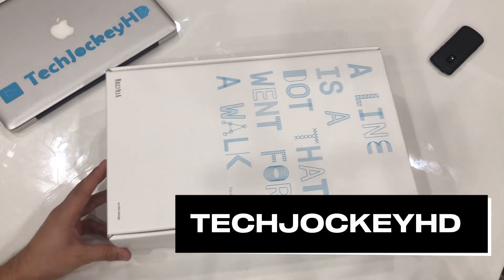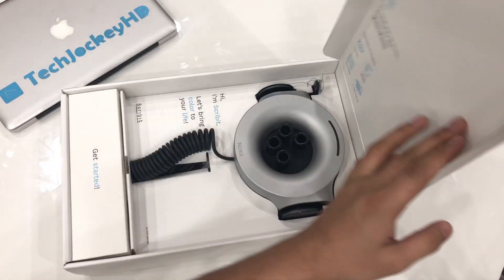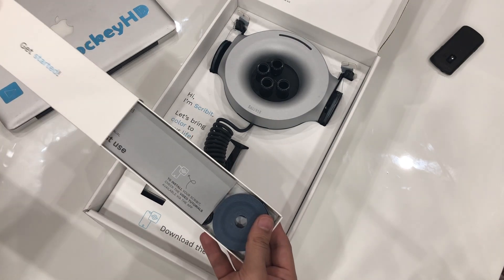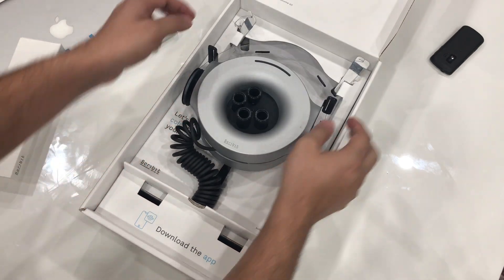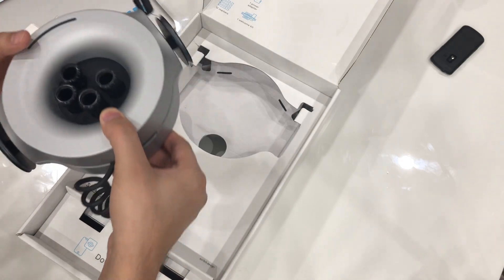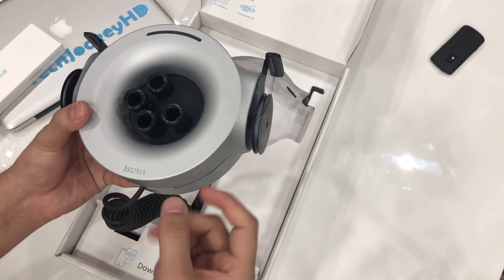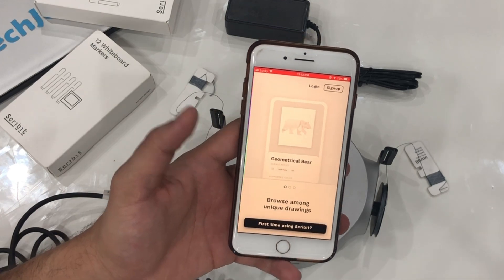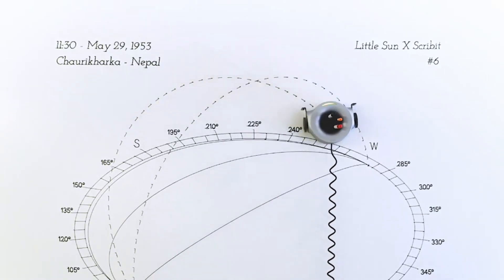This Robot Draws on Walls - Scribit Product Review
if you want me to review your car/tech product.

*** Best TV Deals ***: